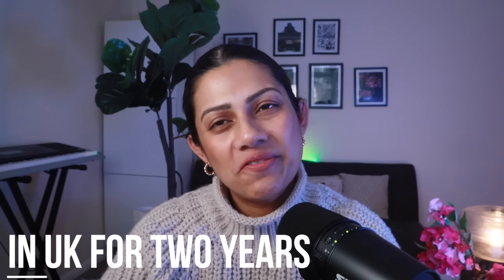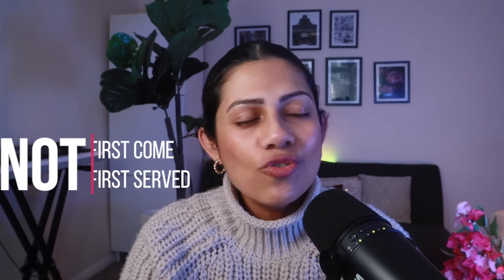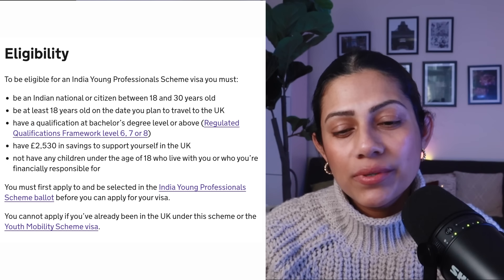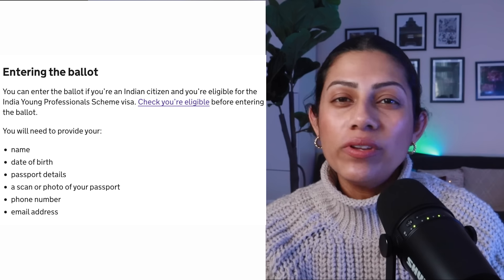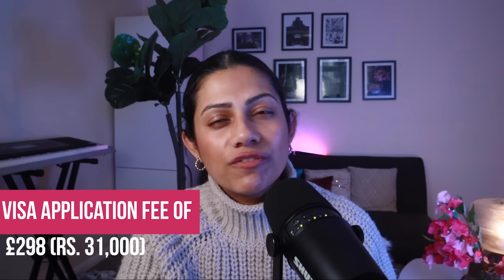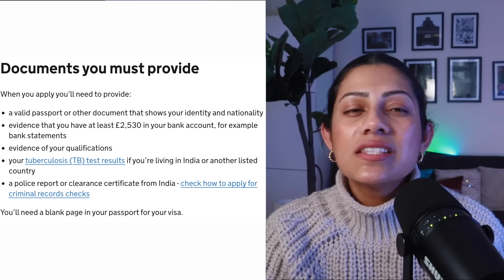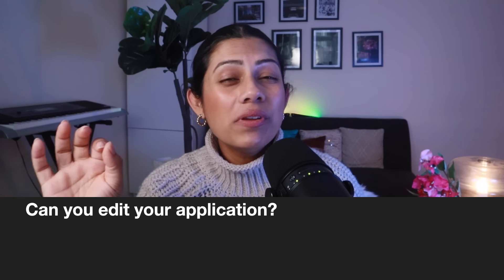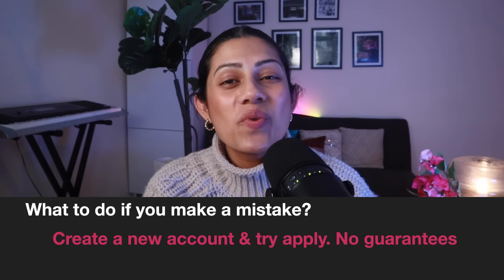UK Young Professionals Scheme 2024 OPENING SOON | TRICKS TO APPLY SUCCESSFULLY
The Young Professionals Scheme for Indians wanting to move to the UK and get a UK visa goes live on Feb 20th. If you want to apply for the Young Professionals Scheme ballot to move from India to the UK, watch this video to understand the process, the deadline, the documents required, eligibility for the Young Professionals Scheme and how to apply for the Young Professionals Scheme for Indians.

I moved from India to the UK two years ago with my family and dogs and it’s been challenging to say the least. Since we moved to England, we’ve had our fair share of challenges. Some expected, some not.

I put out two new videos every week on moving to the UK including UK work visas and UK student visas and life in the UK once you get here so if you plan on moving to the UK, this is the channel for  you!